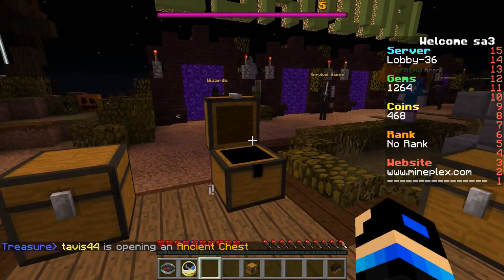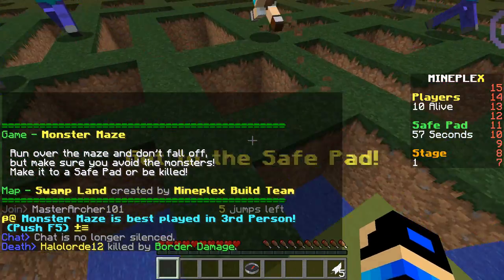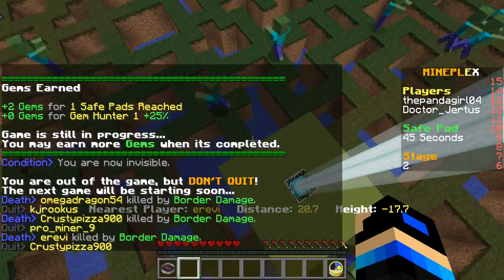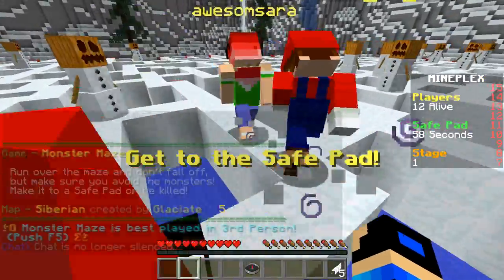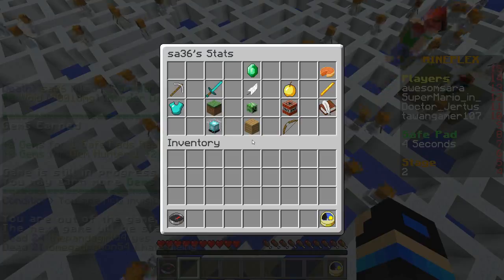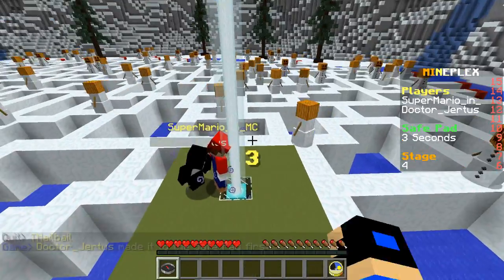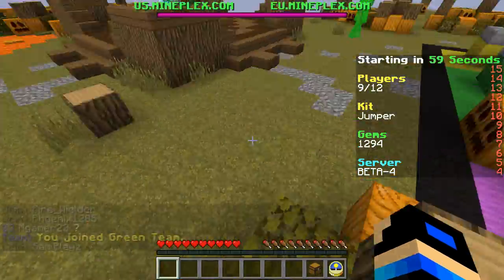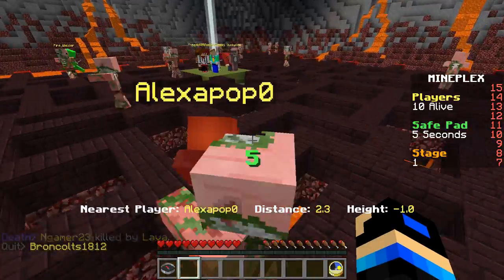Monster Maze with Alexapop0 (beta)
Today we play Monster maze still in beta it is a fun game though you have to make it to a platform and trying to avoid monsters
Mineplex.com us.Mineplex.com or eu.Mineplex.com